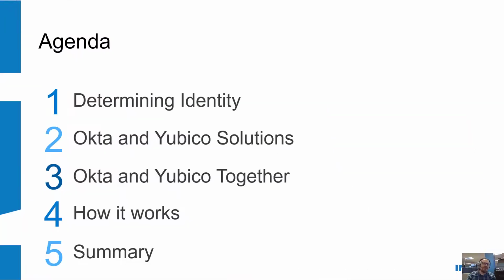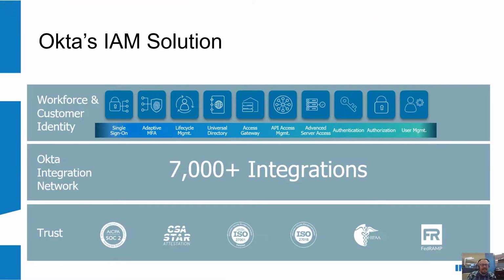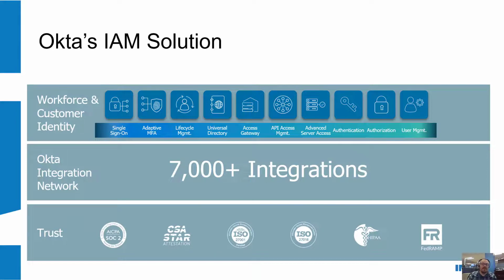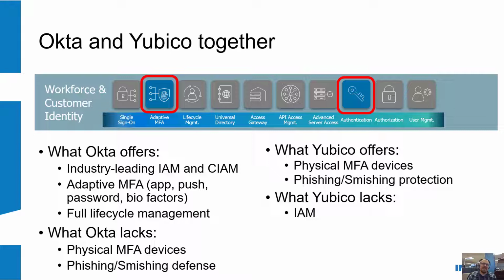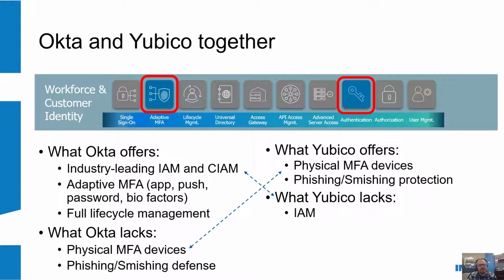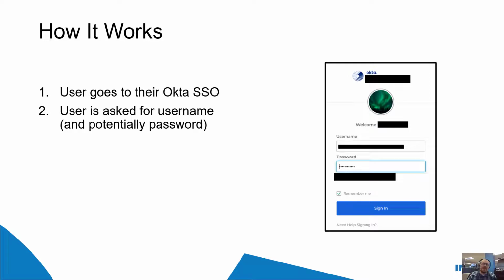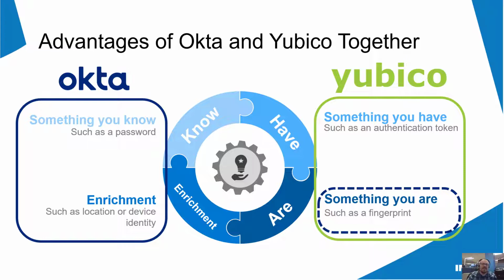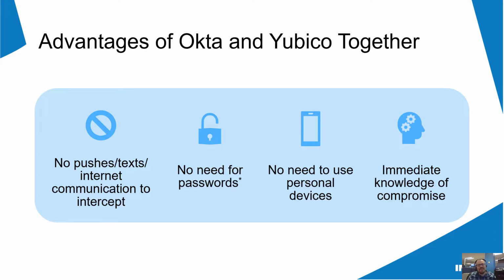Okta and Yubico's Joint Solution for Secure IAM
Okta and Yubico are two great vendors with high-security products, but what do you get when you combine them? A super-solution! In this video I briefly describe each vendor's products and then show how they can be integrated together, with a quick pictorial of the end user experience.